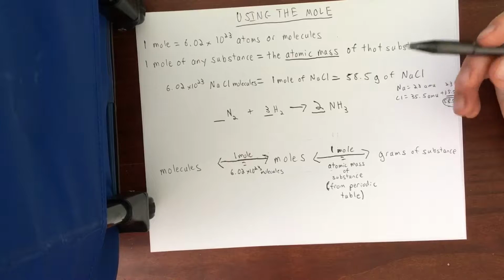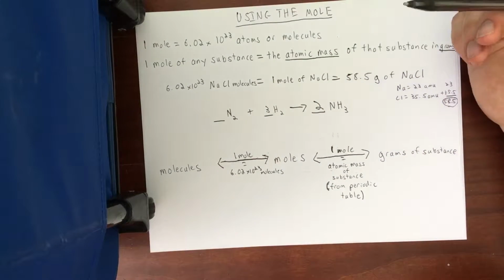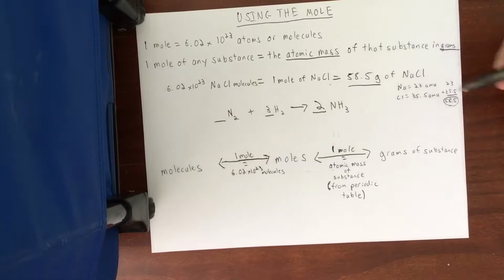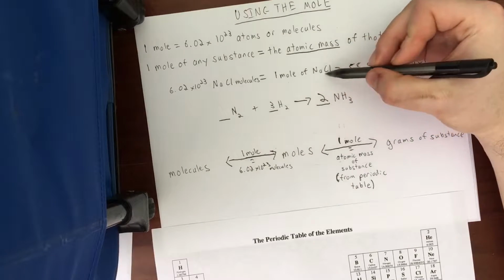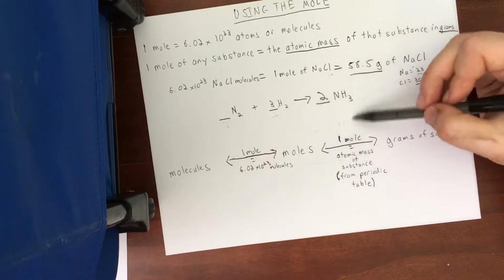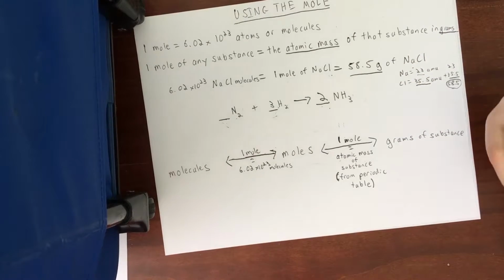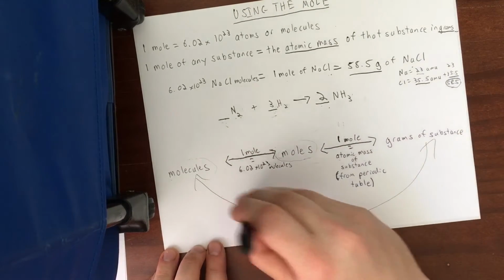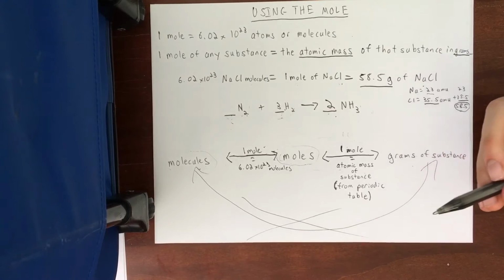Using the Mole in Chemistry - Intro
An introduction to using the mole to convert between grams and molecules in Chemistry.